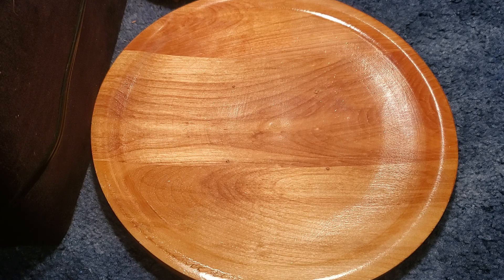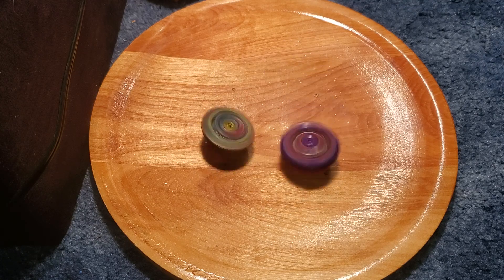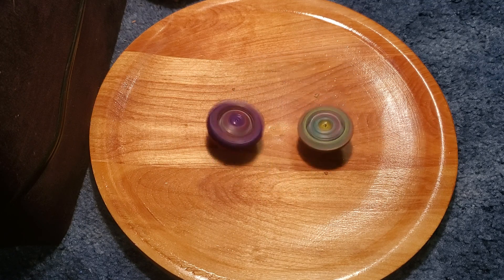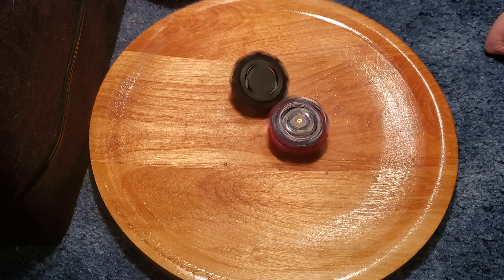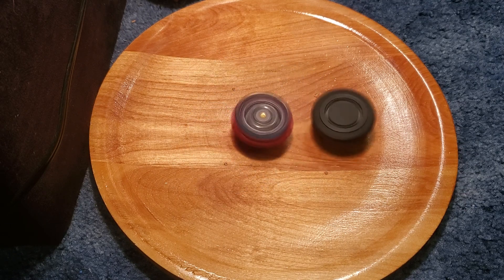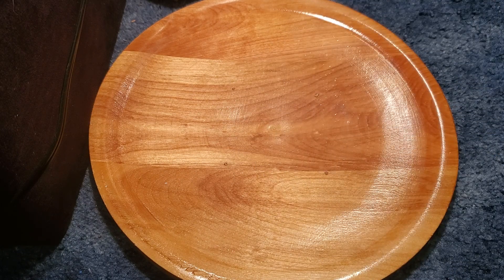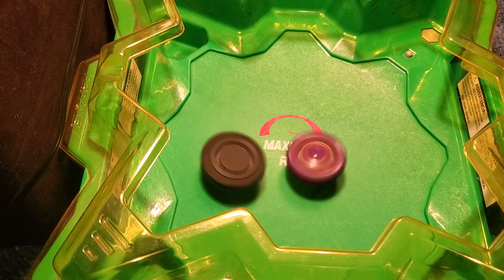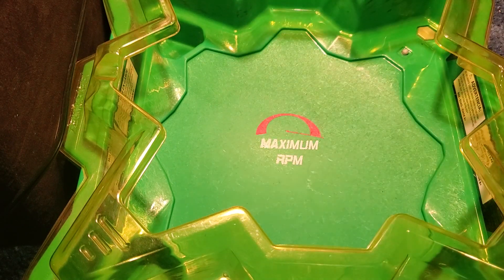a new king is Crowned